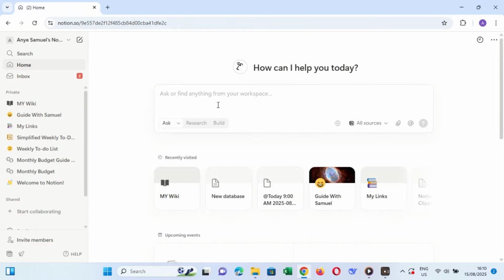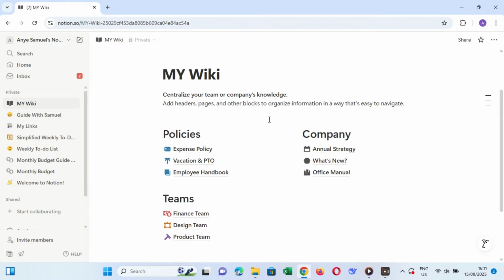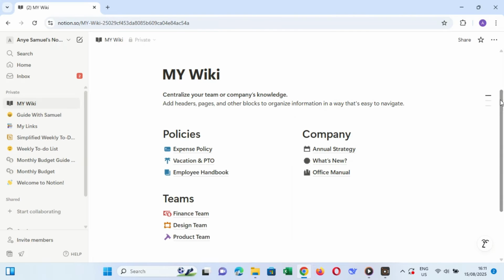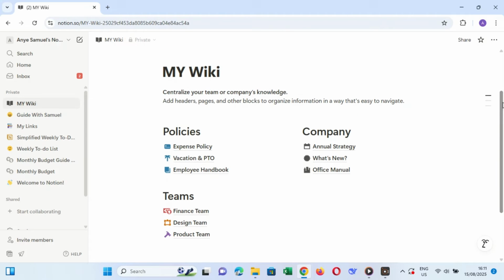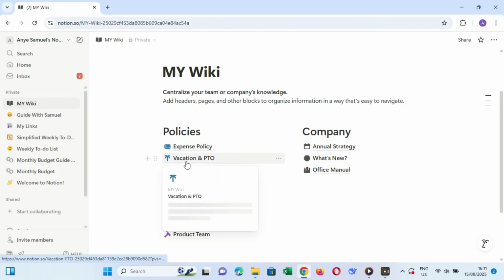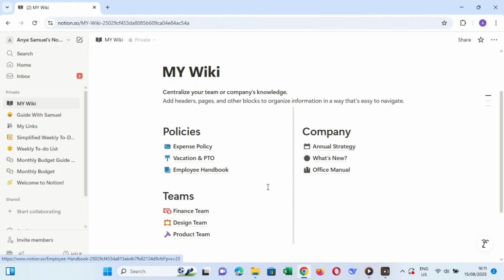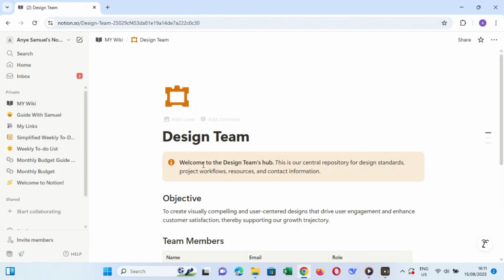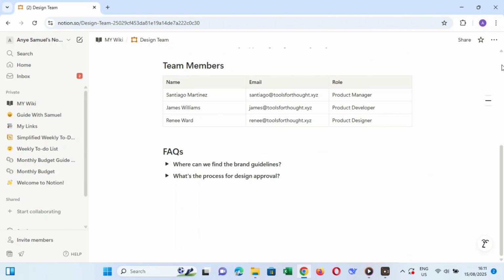How to Build a Wiki in Notion — Organize Knowledge Easily!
Welcome back to Guide with Samuel! Today, I’ll show you how to build a wiki in Notion so you can organize knowledge, projects, or team information in one place.

Step-by-step:

Open Notion and create a new page called “Wiki.”

Choose a database (Table, Gallery, or List view) to store your entries.

Create properties: Page Title, Category, Tags, Status, and Notes.

Add subpages for detailed content and link them to the main database.

Use linked databases to create views for categories or departments.

Add icons, covers, or emojis for better visual organization.

Pro tip: Keep a navigation page with links to all main categories for quick access.